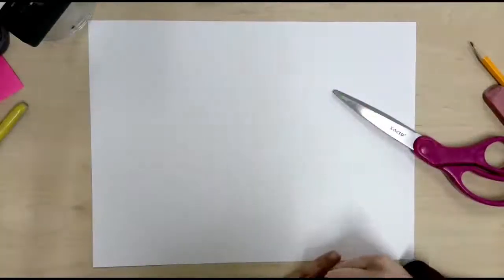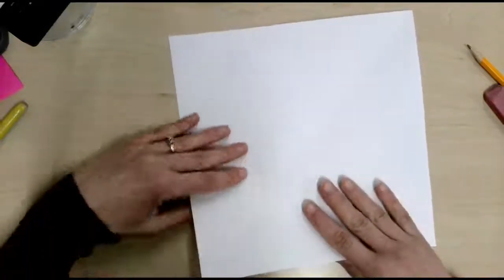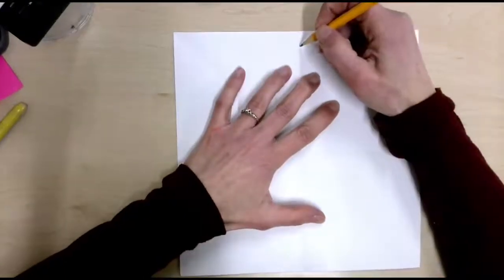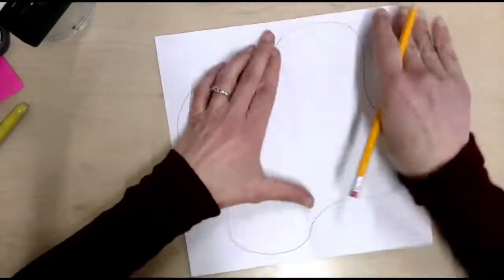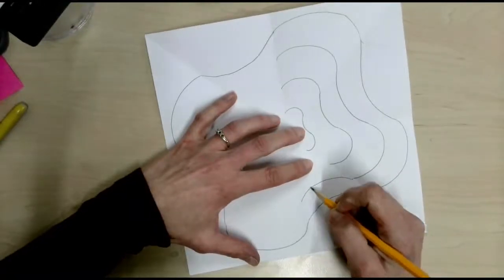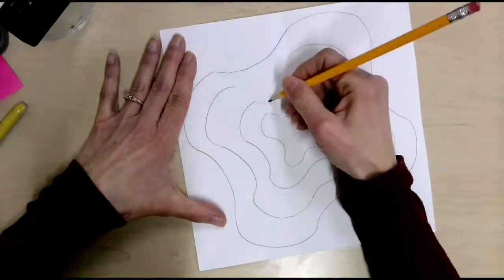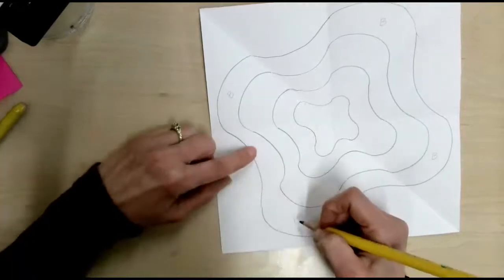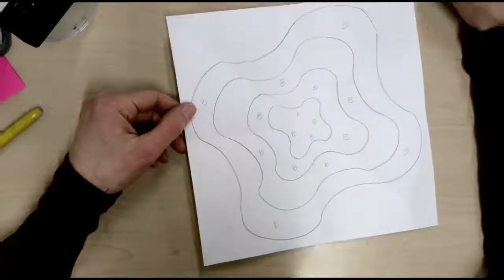Op Art Cone Drawing 4th and 5th Grade Part 1